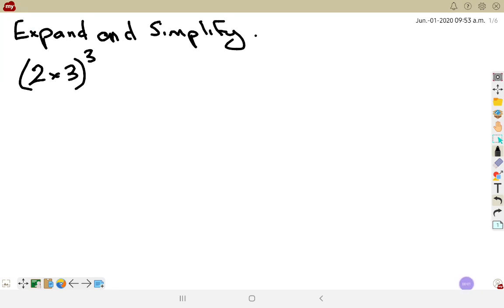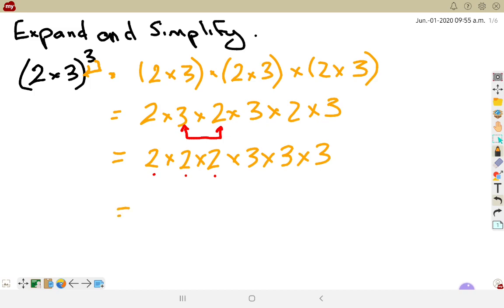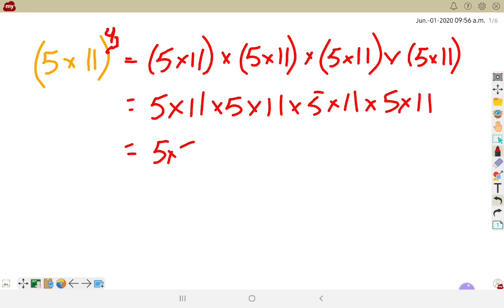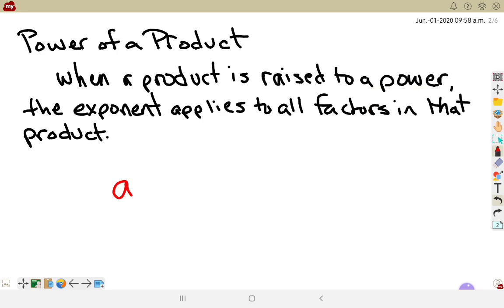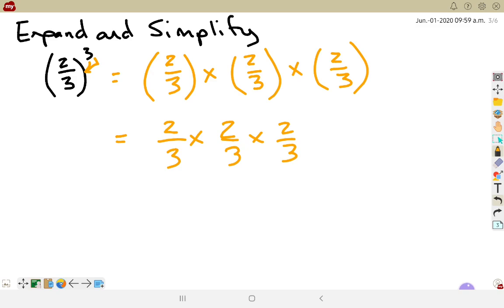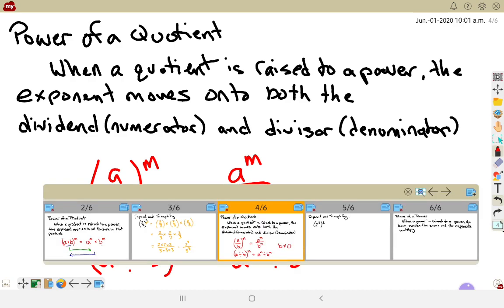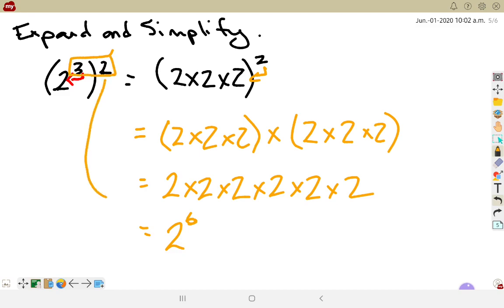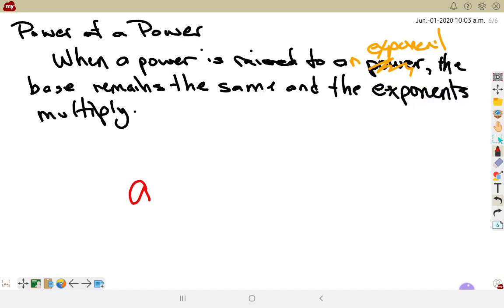Gr 9 - Exponent Laws Part 2